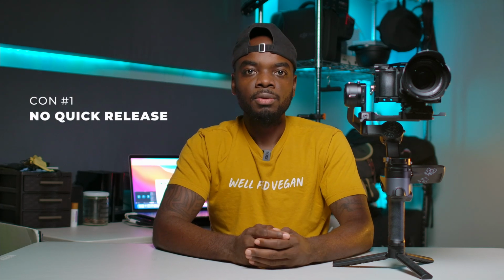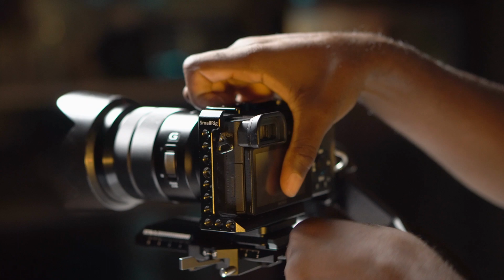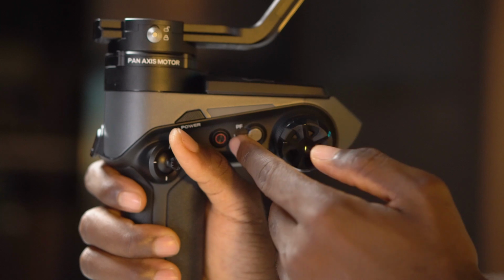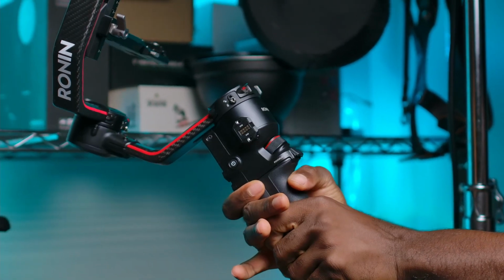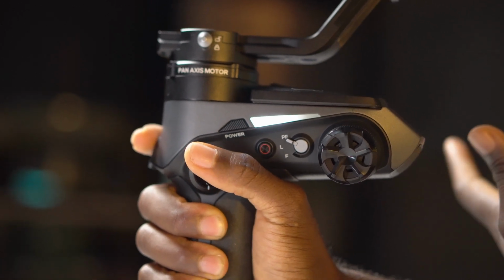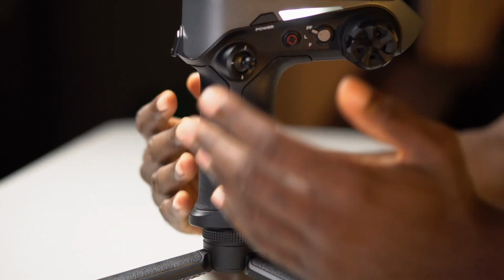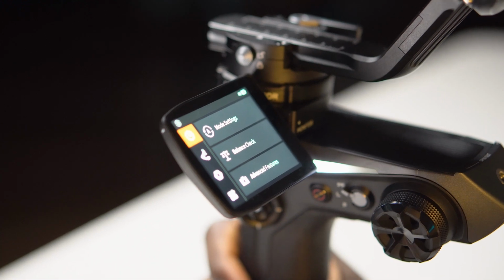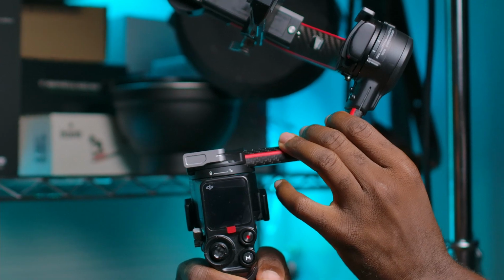Zhiyun Weebil 2 | 7 Reasons to not buy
In this video, Im going to be sharing with you 7 reasons to not buy the Zhiyun weevil 2. This is a full on review to help that will be listing all the pros and cons of the weevil 2

Products in this Video:
ZHIYUN Weebill 2:

ANDYCINE Quick Release Plate

Film Stock Plugin ( Mac only)

ToDoist
 Keep your shoots organized.

SELLFY
Sell Digital and physical products

MY GEAR:

CAMERAS:
Sony Alpha a6600 Mirrorless Camera
ZCam E2
TRIPOD:
COMAN Premium Camera Tripod
LIGHTS:
Godox SL-60
MONITOR:
Atomos Shinobi 5.2" 4K HDMI Monitor
Gimbal:
DJI RS 2
MICROPHONE:
Rode NTG5
Rode VideoMic GO
LENS:
Rokinon CV24M-C 24mm T1.5
Rokinon Cine DS DS85M-C 85mm T1.5